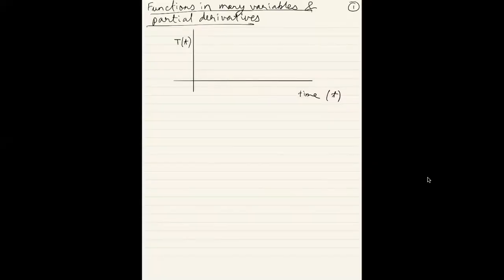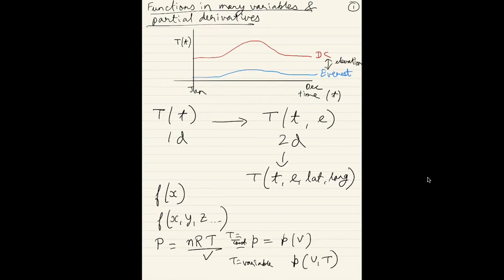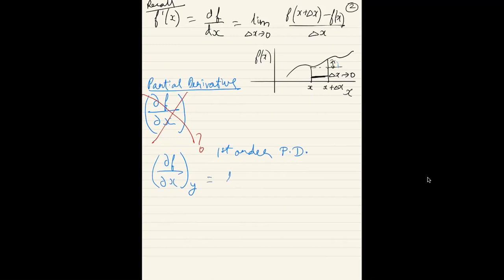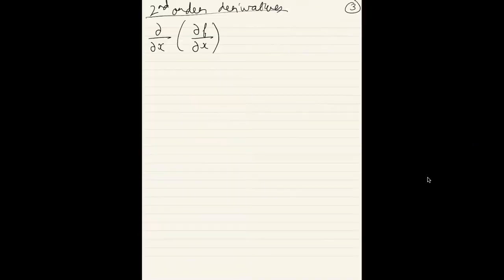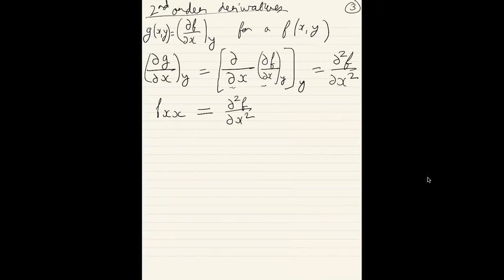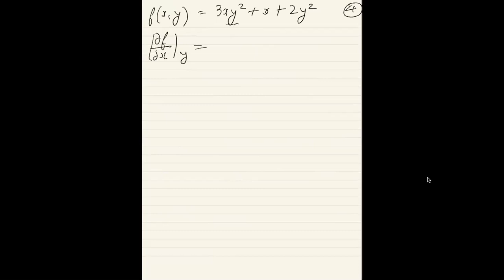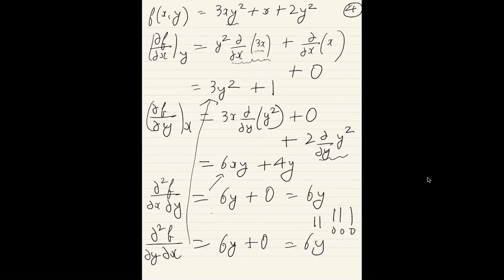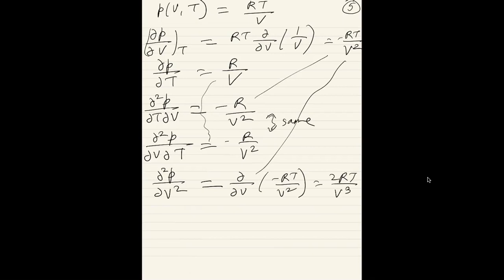1 intro partial derivatives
Intro to partial derivatives